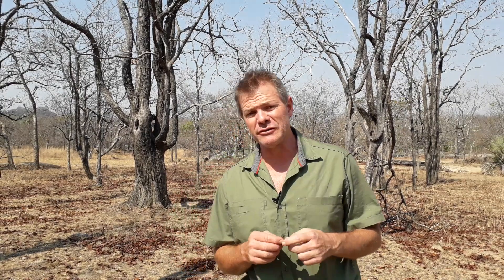Mopane - the Ironwood Tree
Solid as iron, with a leaf like a butterfly, the scent of a pine tree and the bacteria-killing properties of bleach. Welcome to the enigmatic mopane (Colophospermum mopane) tree. Join Gus, the African Plant Hunter, on his journey through the medicinal plants of Africa.

Antipseudomonal activity of Colophospermum mopane

Antibacterial activity of aqueous and methanol extracts of selected species used in livestock health management

Antibacterial activity of sixteen plant species from Phalaborwa, Limpopo Province, South Africa

Antimicrobial Screening of Some Exotic Tree Species of Rajasthan Desert

IN VITRO ANTIMICROBIAL SCREENING OF MEDICINAL PLANTS AGAINST CLINICAL AND PHYTOPATHOGENIC BACTERIA AND FUNGI

ISOLATION OF BIOACTIVE CONSTITUENTS FROM SEEDS OF SCHOTIA BRACHYPETALA (FABACEAE) AND COLOPHOSPERMUM MOPANE (FABACEAE)